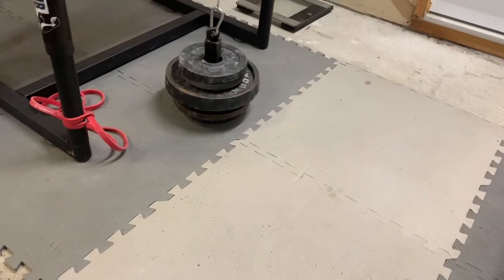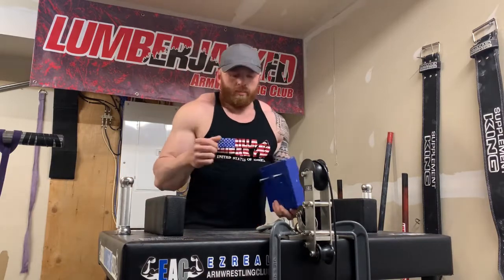Ezreal Armwrestling Table Training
Rising back pressure and pronation work.